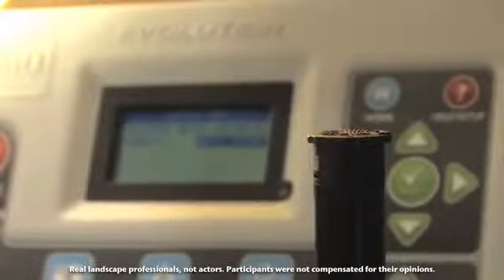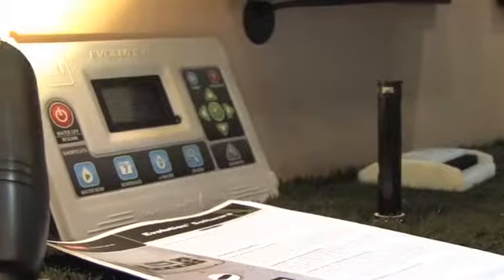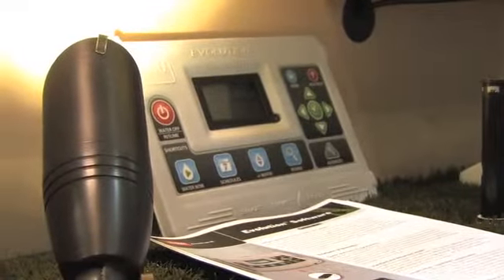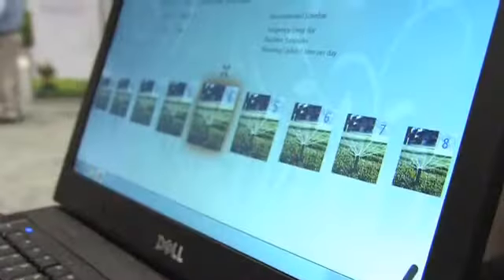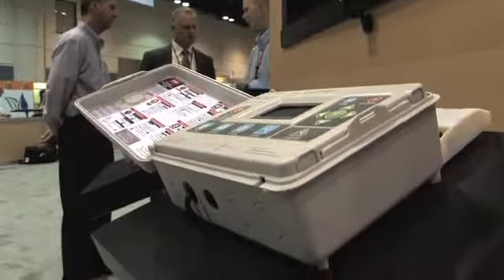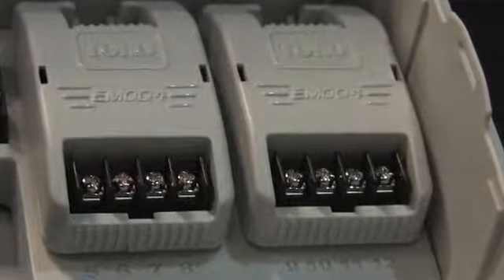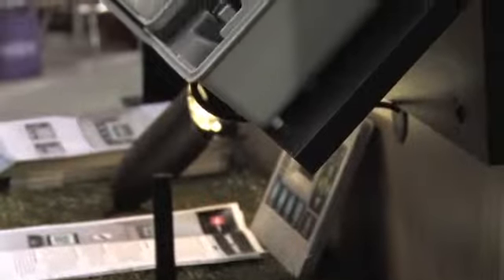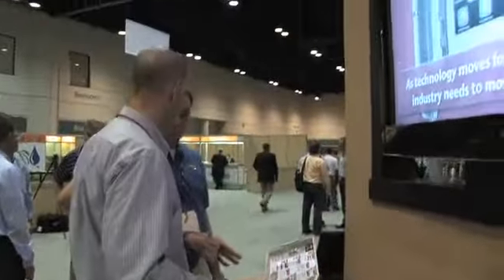Toro Evolution™ First Impressions